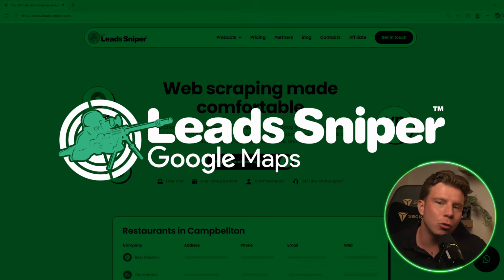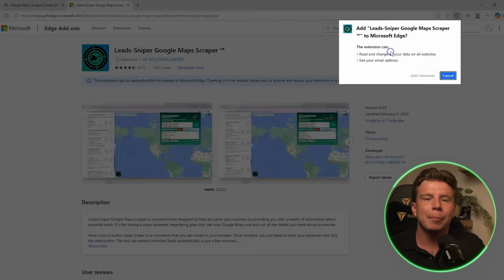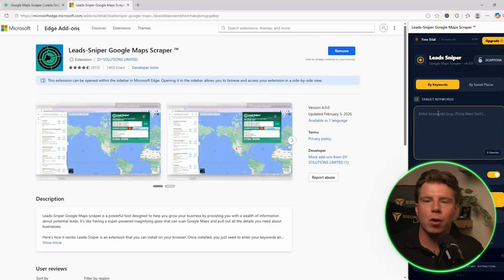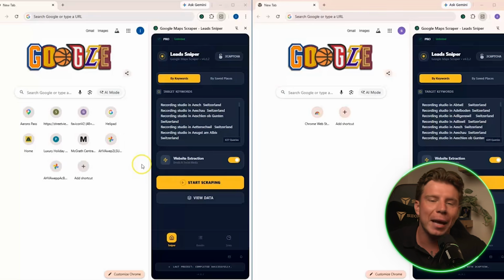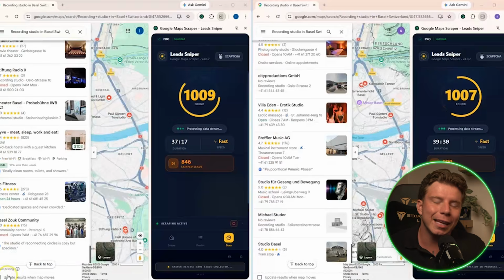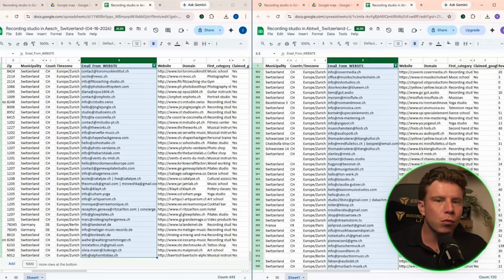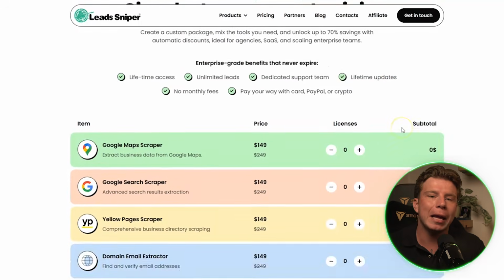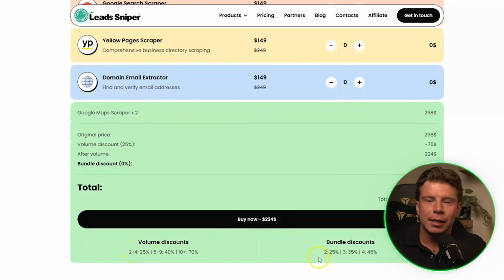The Best Email Extractor in 2026 🚀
Tired of wasting hours building lead lists manually? In this video, I break down why Leads Sniper is becoming the go-to tool for businesses, marketers, agencies, and freelancers looking to automate lead generation. 📈

With this Email Extractor, you can gather business names, phone numbers, emails, websites, social media links, and addresses without manually copying data one by one. ⚡

✅ Unlimited lead generation
✅ One-time payment
✅ Extract emails from business websites
✅ Works on Chrome & Edge
✅ Export leads instantly
✅ Beginner-friendly setup

👉 Get Leads Sniper today and start generating leads faster than ever.

💬 Comment your favorite scraping strategy below